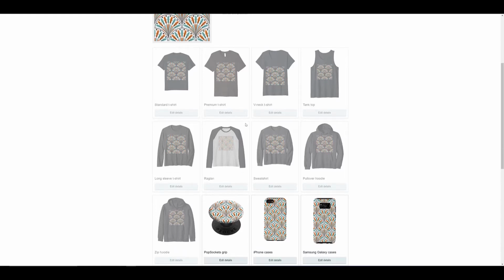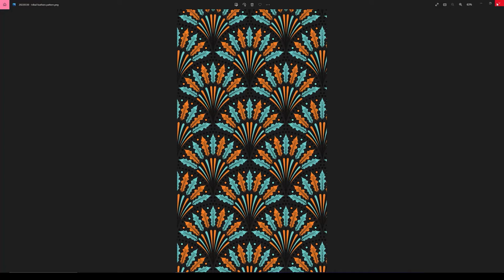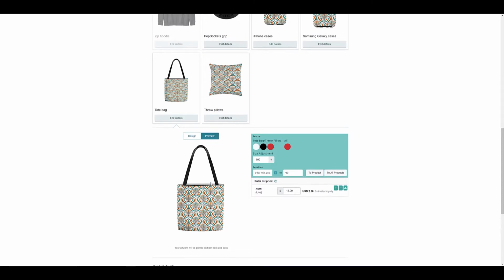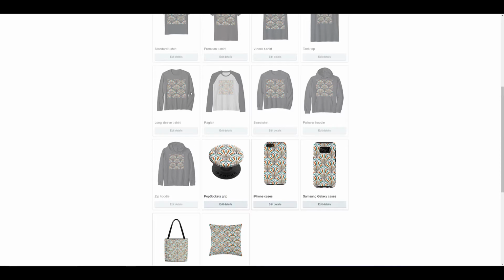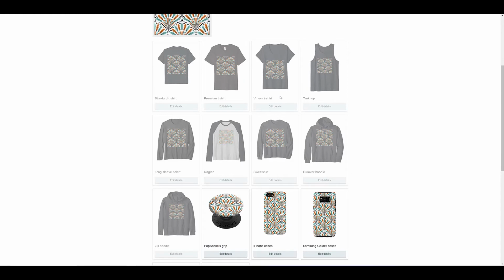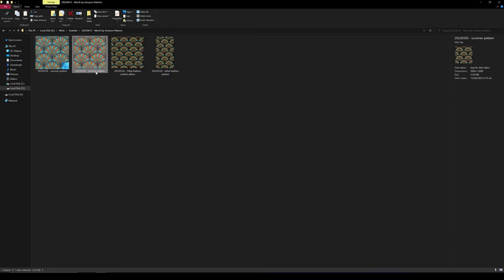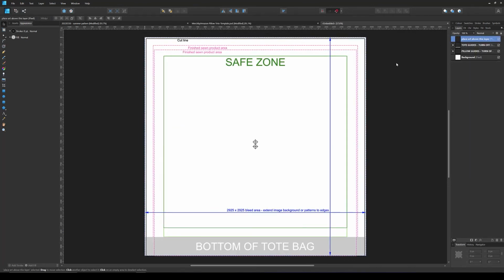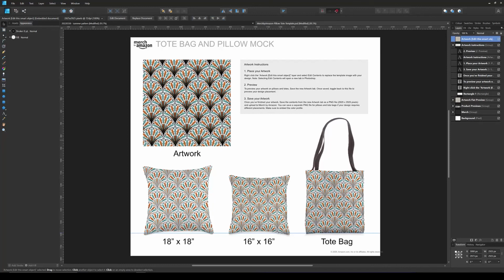Merch by Amazon | Future Proof Your Pattern Designs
In this video I share some tips regarding pattern designs on merch by Amazon and how you can make them future-proof.

00:00 Intro
00:06 Recommendations about Pattern designs on MBA
06:52 How to Prepare your Print Images
08:43 Outro